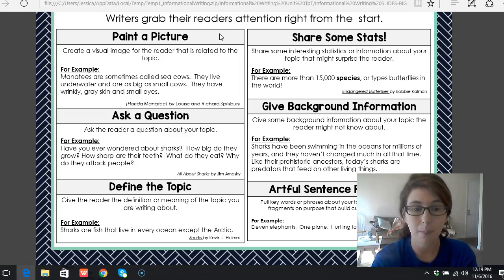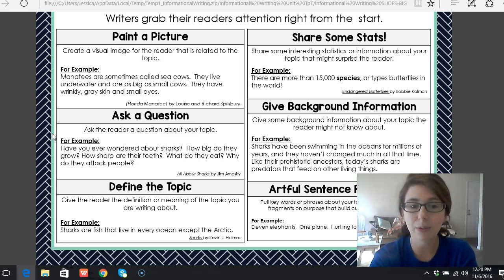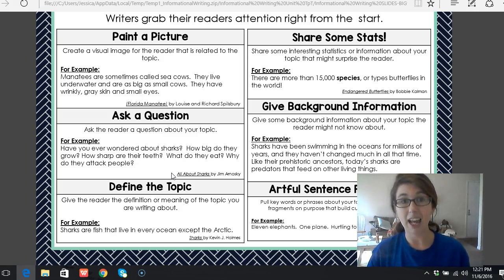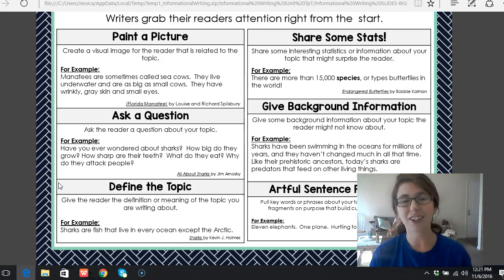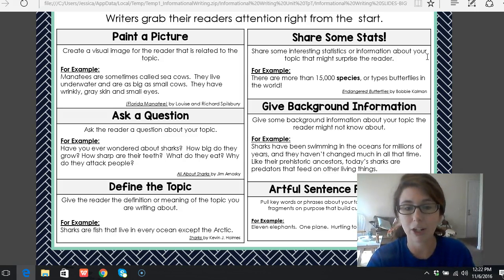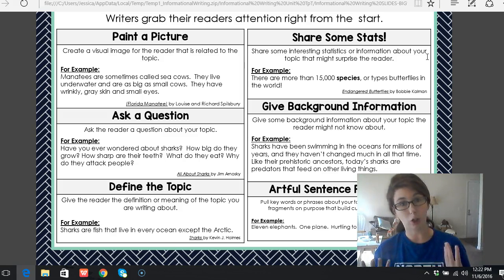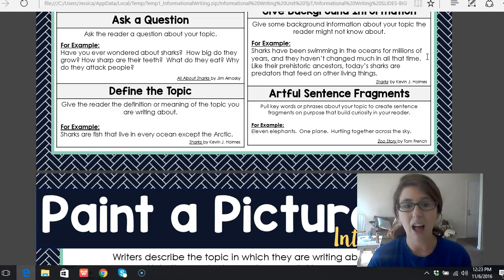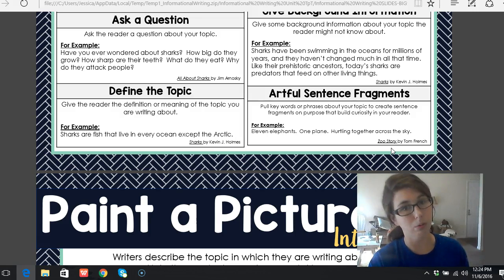Introductions in Informational Writing